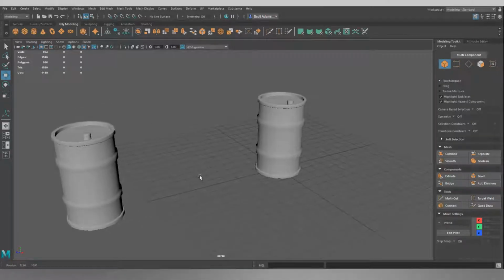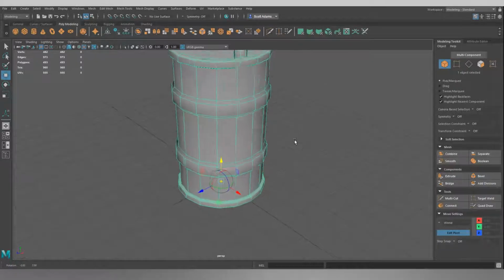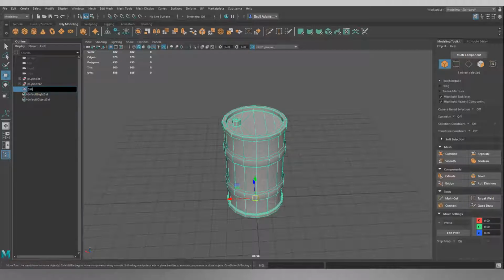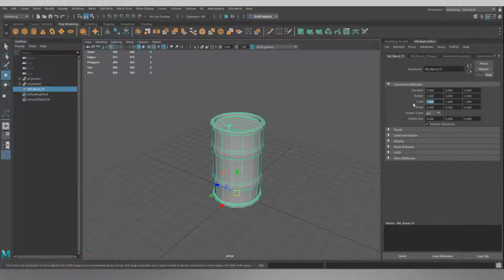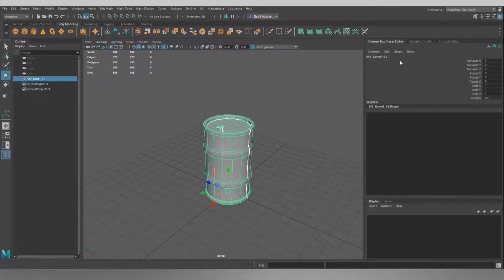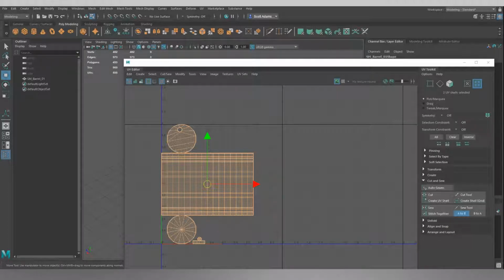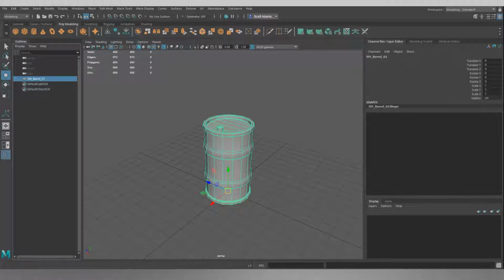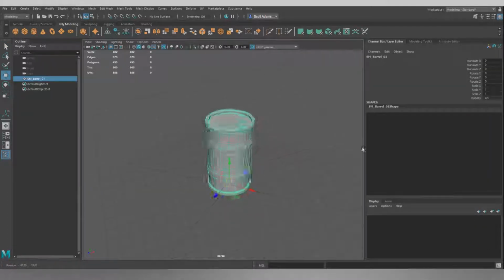Maya Modelling Tutorial - Barrel - Episode 8 (Final Episode) - Efficient Exporting Settings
In this video series the modelling, UV mapping, and Export settings of a Barrel will be covered step by step.
In this video we will cover:
- View port manipulation.
- Export setting for FBX or OBJ file types for 3D object export.
- Freezing Transform coordinates on a mesh for export.
- Naming conventions and the Outliner.
- Exporting your UV map as a PNG.
- Trouble shooting UV maps before export.
- Future proofing your models on export.
- Importing FBX files into a Maya scene.

Hot keys used in this video are:
- "D" when the move/scale/rotate tool is active. This will activate the pivot editor.
- "D" then the pivot editor is active. This will deactivate the pivot editor and return you to mesh editing mode.
- "V" when the move tool is active. This will activate point snap. Any move operations you enact will snap to vertex locations on the model.